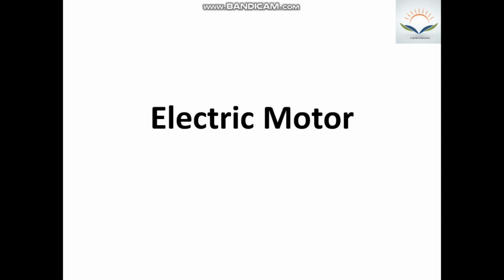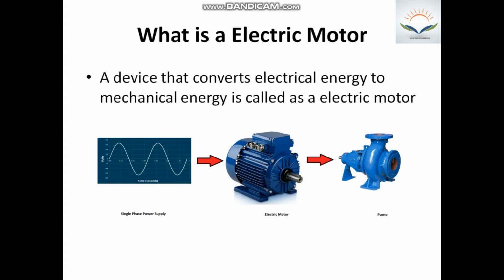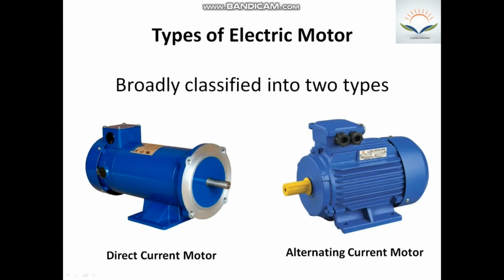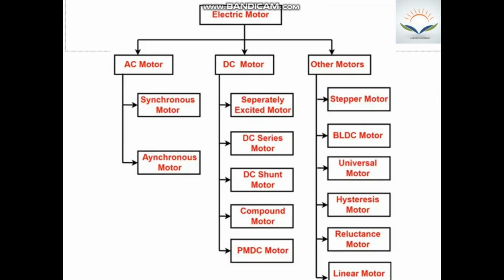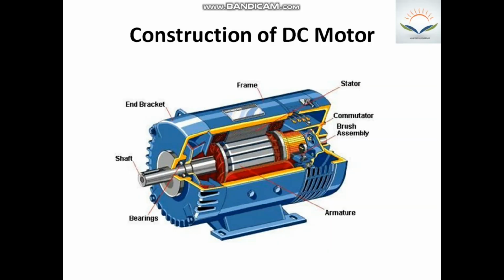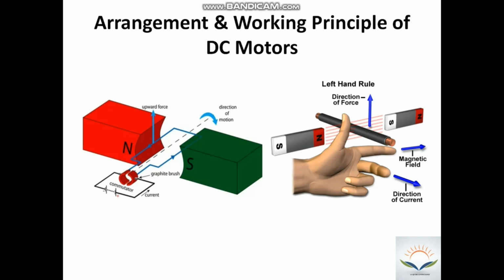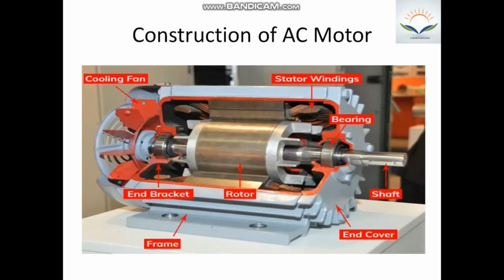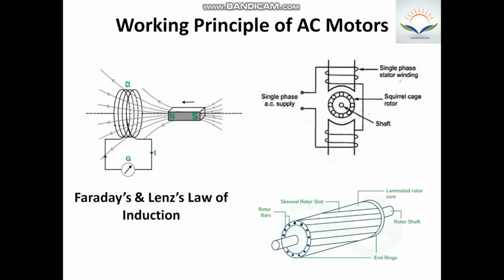Basics of Electric Motors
What is an electric motor? Their Classifications and Working Principle explained in detail